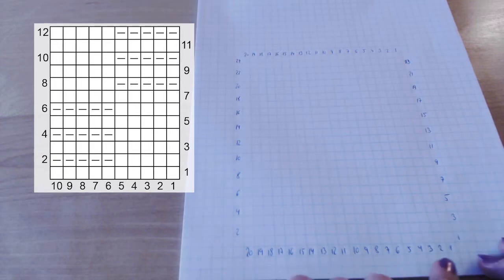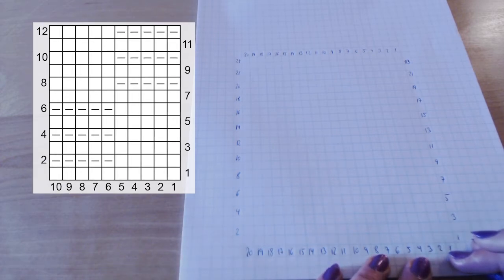Knitting basics: How to read knitting instructions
When you're trying to knit more complex patterns, you will often use instructions. Instructions can be written instructions (e.g., k1, p1) or graphical instructions (e.g., squares with and without dashes). In this video, I will explain how to interpret these instructions for knit and purl stitches. I will also show you a strategy of expanding graphical instructions for the dimensions of your piece.